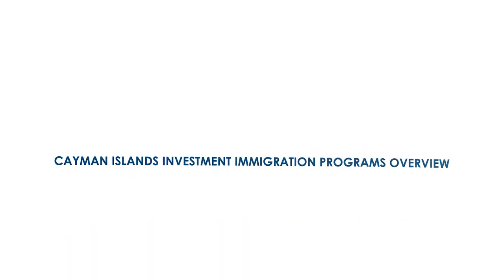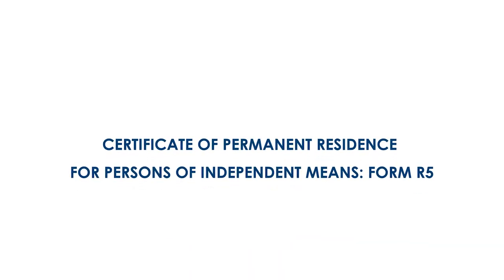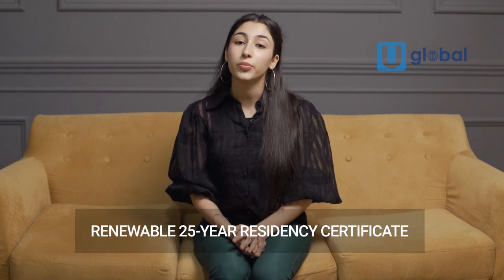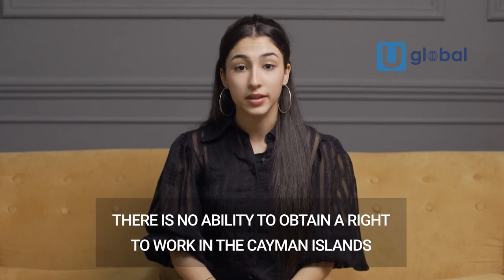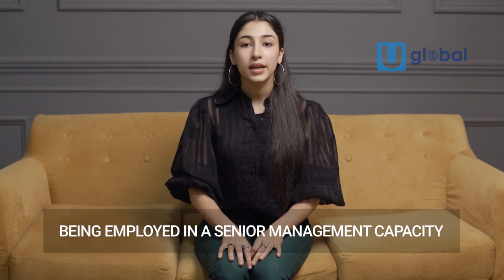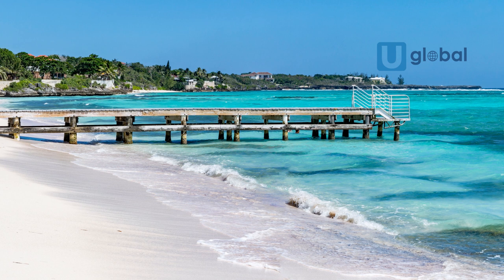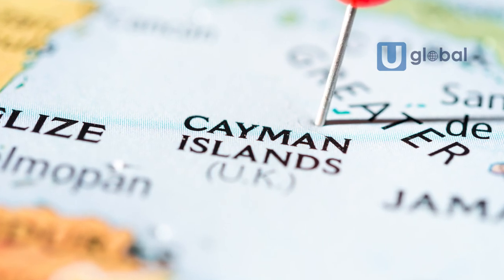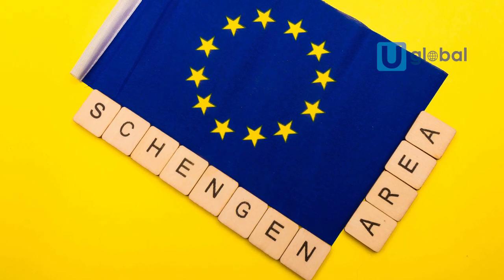Cayman Island Residency By Investment programs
The Cayman Islands offer a permanent residency programme which also offers a path to eventual naturalisation and citizenship. The programme is attractive for investors seeking a tax efficient residence as the Cayman Islands have no corporation, income, capital gains, inheritance or sales taxes.